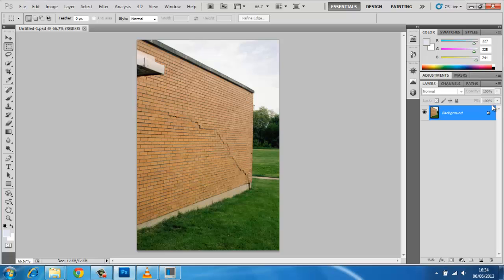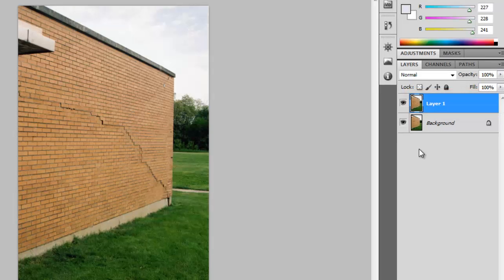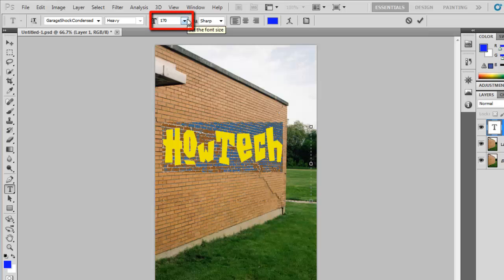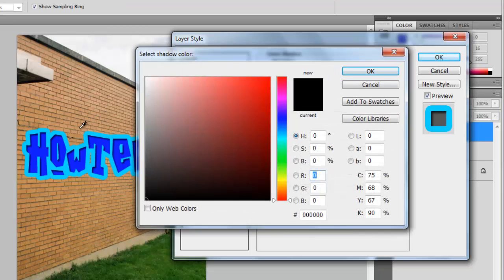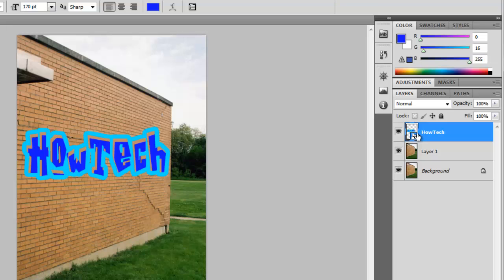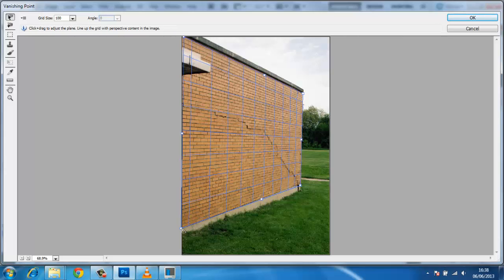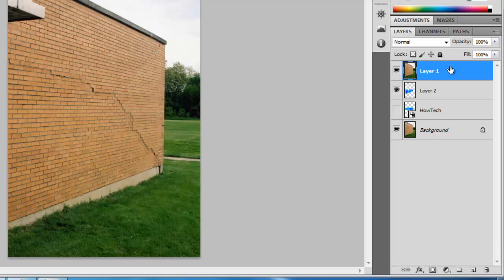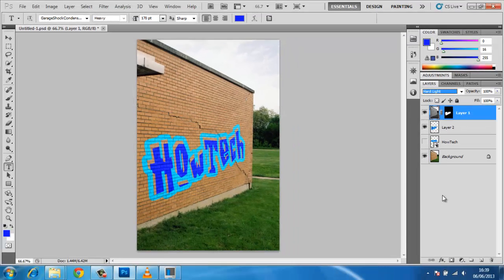How to Draw Graffiti on the Street Walls via Photoshop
In this tutorial you are going to learn how to put graffiti on a wall using Photoshop.

Making graffiti in Photoshop can be a fun effect to add to a photograph, it can really make it look as if your text has been sprayed onto a wall.

Step # 1 -- Opening a Base Image

First of all you are going to need to start Photoshop and open the image of a wall that you want to use as your base image. Here you can see we have a simple wall without too many marks on it -- this is a brick wall, chosen because having a texture makes the effect more realistic.

Step # 2 -- Starting to Create the Text

The first thing you need to do is duplicate the background layer, so make sure it is selected and then press "Control" and "J" on your keyboard. "Layer 1" will appear. Now we are going to create our text so click on the "text" tool from the menu on the left. Click on the color swatch at the bottom of the toolbar and choose a main color for the graffiti, click "OK" when selected. At the top you also need to select a font -- this will depend on your personal preferences. Here we are using "Garage Shock" which you can easily download from "

Step # 3 -- Creating a Stroke around the Text

Drag a text box onto the image and type in the text that you want to appear as graffiti -- you might need to adjust the size of this text, the size you choose with depend on the resolution of your image. Now click the "fx" icon in the layers menu and in the menu that appears click "Stroke". You will see a line appear around your text, use the "Size" slider to increase the size of this until it looks just right. Click in the "Color" box and select a second font color for your graffiti.

Step # 4 -- Setting Up an Inner Shadow

Click the "Inner shadow" box on the left and it will become checked. On the right click in the color box and then take a color sample from the wall, choose a lighter part of the wall. Change the "Blend mode" to "Normal" and increase the "Opacity" to "100". There are three sliders below this -- how you set these will depend on the size of your image, simple play around with them until you get a good looking graffiti effect. Here they work well set at "12, 0, 0". Click "OK".

Step # 5 -- Preparing the Text for Perspective Changes

In the layers panel right click on the text layer and click "Convert to smart object". Press and hold "Control" on the keyboard and then click the thumbnail for the text layer and it will become selected. With the selection made, copy it by pressing "Control C" and then click on the eye icon to the left to hide it. Click the "New layer" icon at the bottom of the layers panel, press "Control and D" if there is still a selection in the new layer, now click "Filter" in the main menu then "Vanishing point".

Step # 6 -- Placing the Text

A new window will open and you need to make sure the "Create pane tool" is chosen. Then click on the four points of your wall, essentially you are trying to capture its perspective. Once you have done this press "Control V" to place the text onto the image then use the mouse to drag it to the right location -- it should adjust it perspective automatically, as you can see here it already look rather effective.

Step # 7 -- Transforming the Text

Select the "transform tool" from the left and you can use this to make size, shape and rotation adjustments. Here we are just giving the text a bit of an angle to make it look less artificial. Click "OK" when you are done.

Step # 8 -- Finishing off the Image

In the layers panel click on "Layer 1" and drag it all the way to the top. Press "Control U" and in the window drag the "Saturation" slider all the way left then click "OK". In the layers panel find the perspective text layer and hold "Control" as you click on its thumbnail, a selection will appear then click the "layer mask icon" at the bottom. Now click the wall image thumbnail to the left of the selection we just created, in the box that currently reads normal click "Hard Light". You can now see that the brick wall texture comes through nicely. That's pretty much it, you now know how to do graffiti in Photoshop!